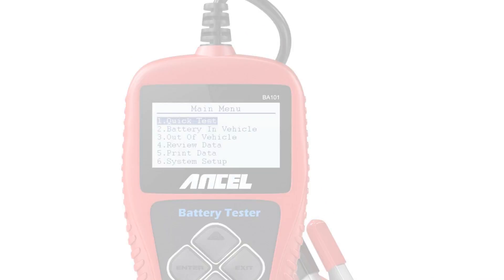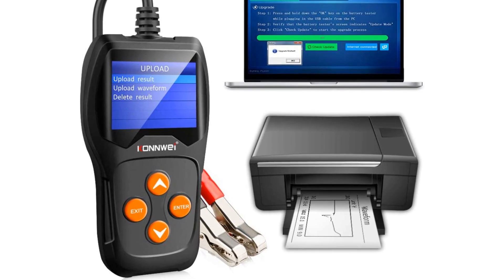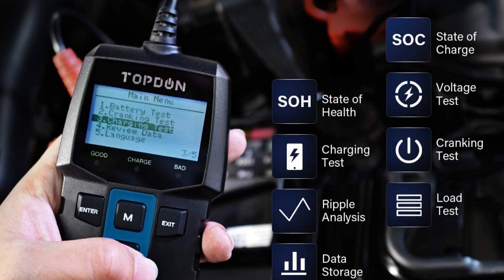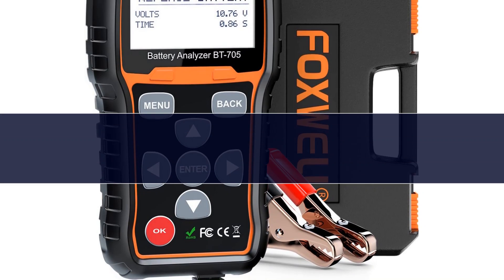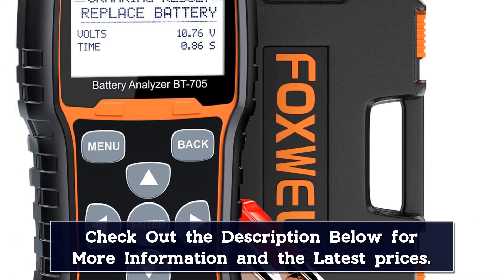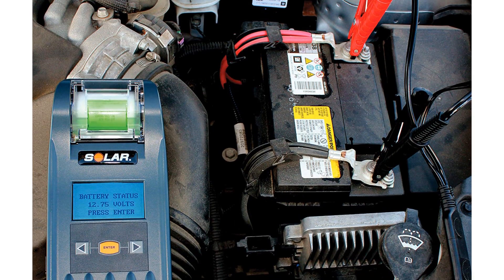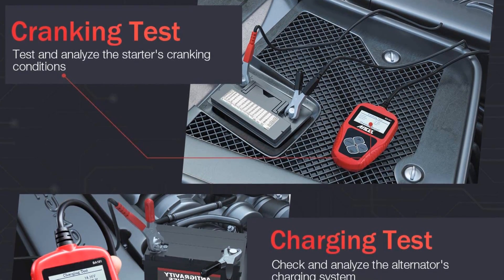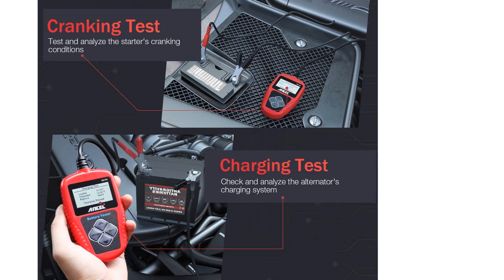Top 5 Best Car Battery Testers Reviews of 2024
In This Video, We Recommended the Top 5 Best Car Battery Testers 2024

👉06.KONNWEI KW520 12V 24V Car Battery Tester

👉05.TOPDON New Arrival TB6000 Pro

👉04.UNI-T Car Battery Tester

👉03.FOXWELL BT705 12v Car Battery Tester

👉02.TOPDON BT100 12V Car Battery Tester

👉01.TOPDON BT600 12V 24V Car Battery Tester